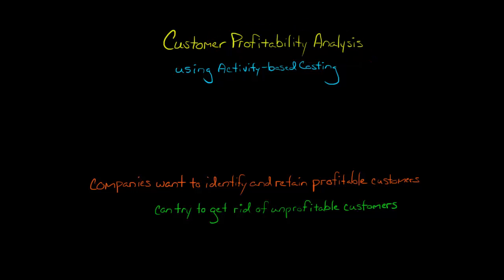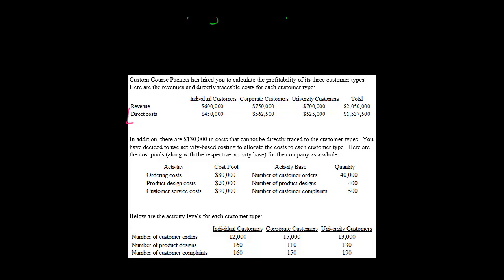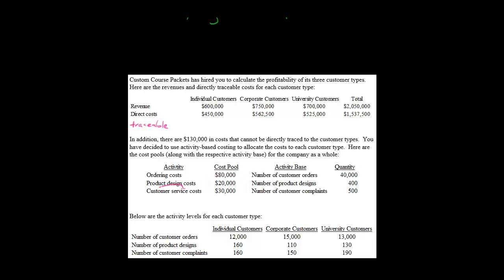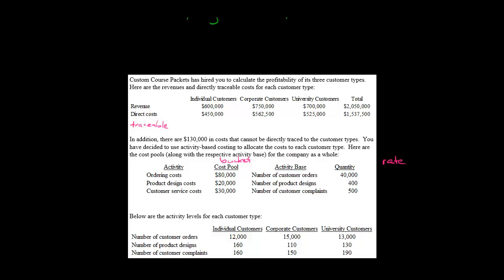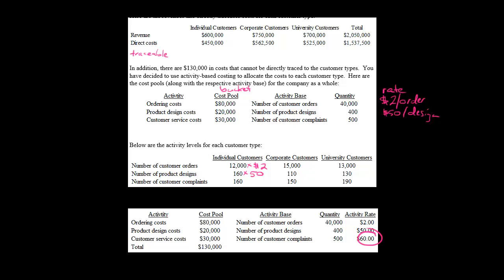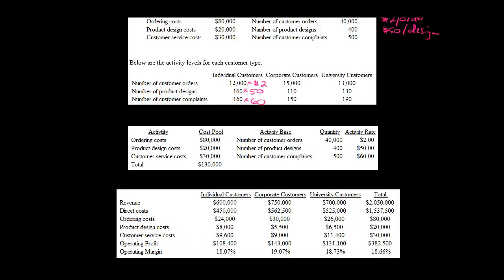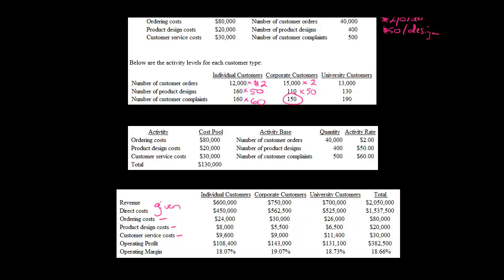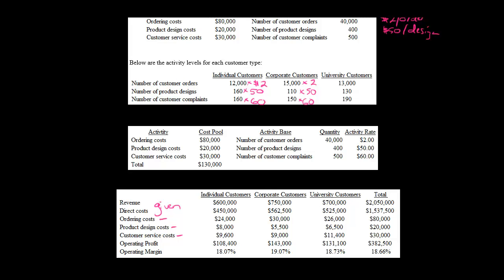Customer Profitability Analysis (Activity Based Costing)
This video shows how to perform profitability analysis using activity-based costing.

Many companies serve a variety of customer types.  By calculating the profitability of each type of customer, the company can determine which customer types are the most profitable and whether some customers are unprofitable.  The profitability of a customer type is determined by charging direct (traceable) costs to the customer type and then allocating indirect costs to the customer type using activity-based costing.—
HIRE MICHAEL MCLAUGHLIN, PHD, CPA
ACCESS INDEX OF VIDEOS
CONNECT WITH EDSPIRA
CONNECT WITH MICHAEL
ABOUT EDSPIRA AND ITS CREATOR